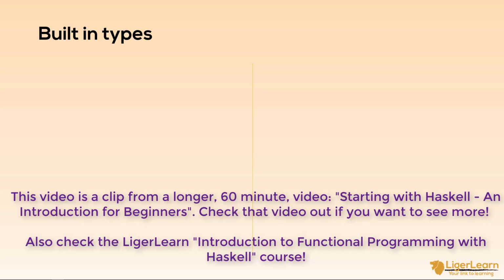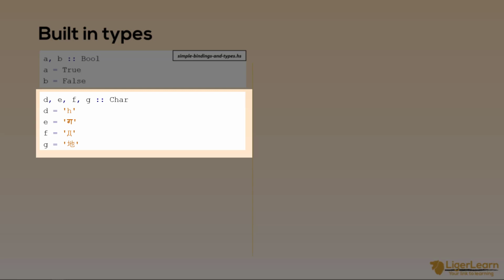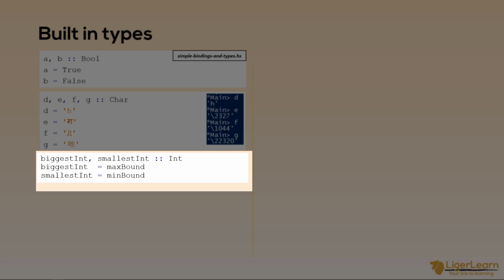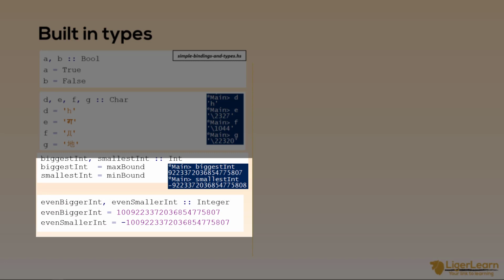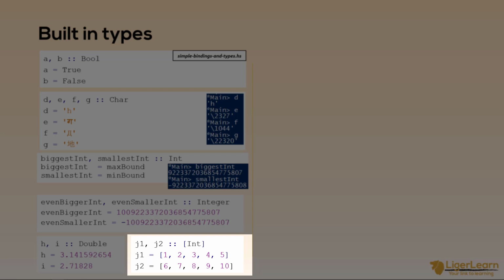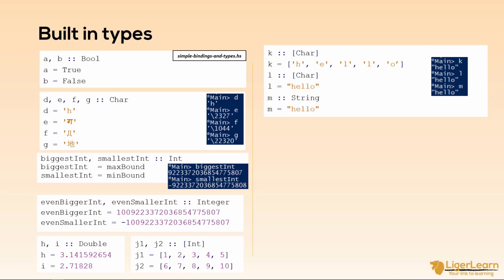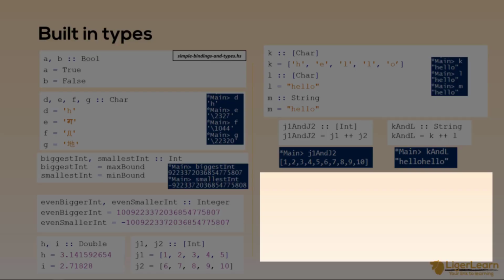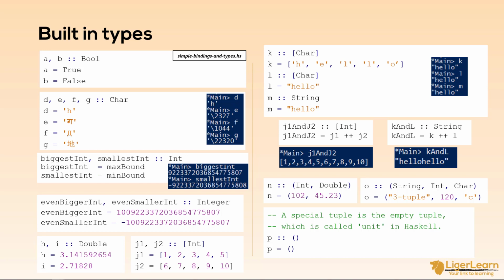Haskell's built-in types (the basics)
A basic introduction to the key types which come built in with Haskell: Bool, Char, Int, Integer, Double, List, String, and tuples.